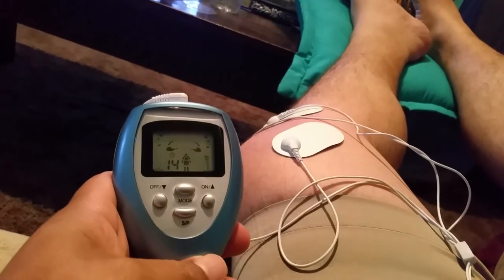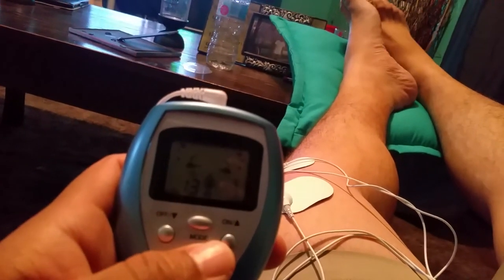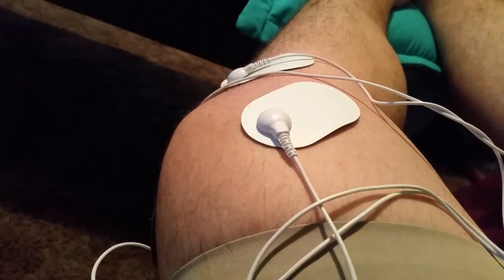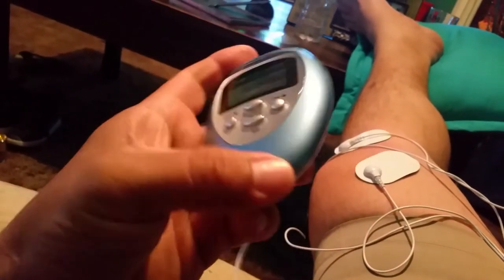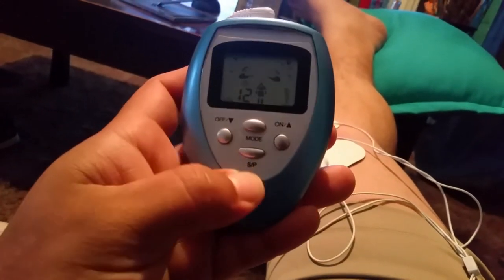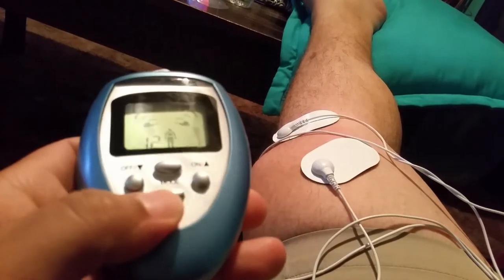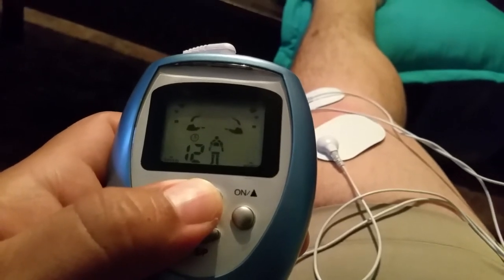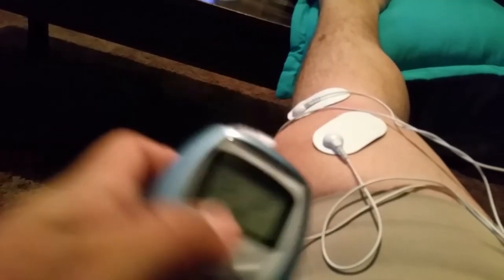Item Review: on a Electric Therapy Contraption